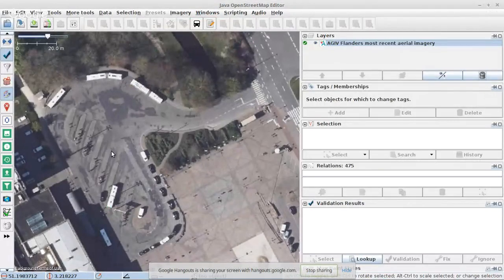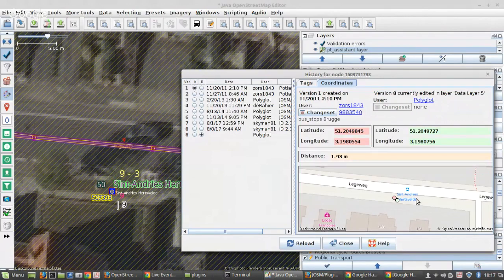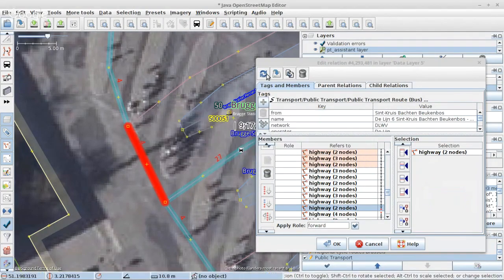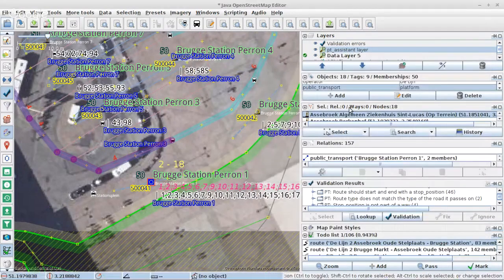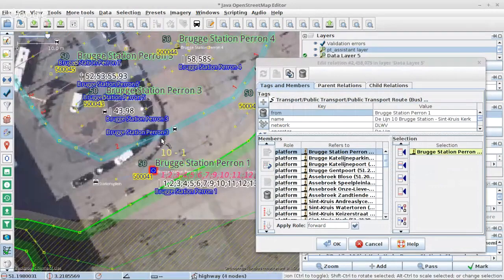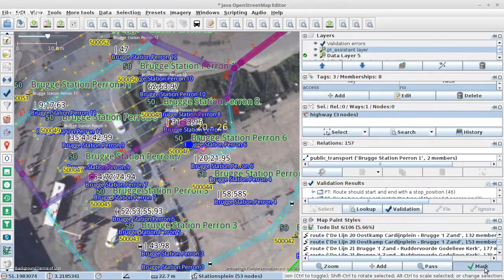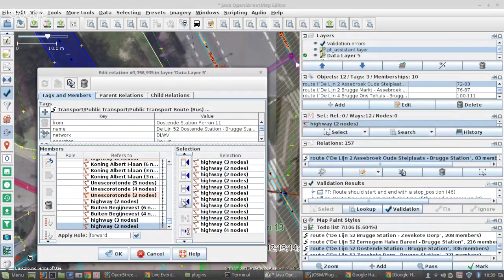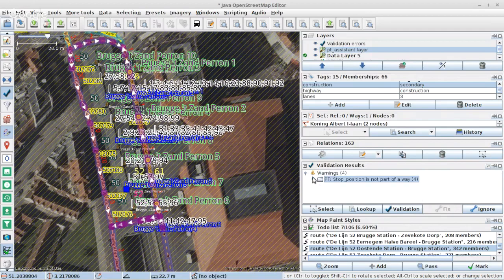Bus station of Brugge (Bruges) was completely renovated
Use of PT_Assistant plugin of JOSM to restore route relations after major change to bus station of Bruges.